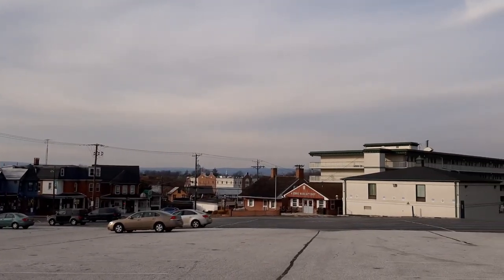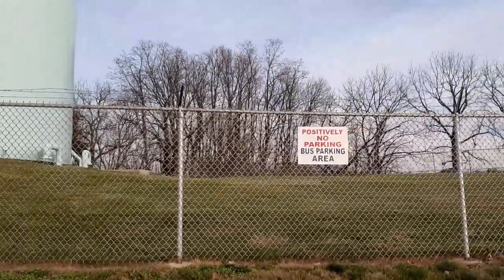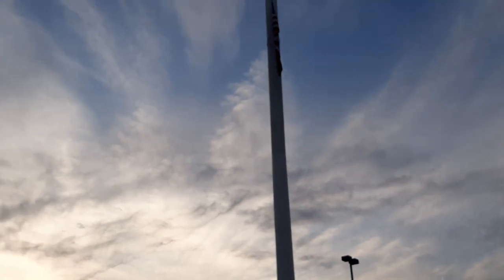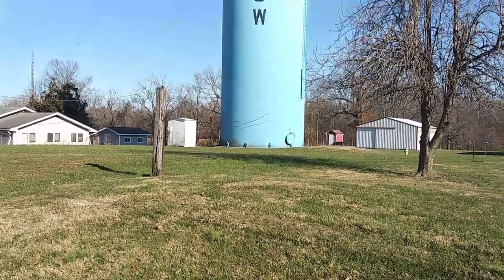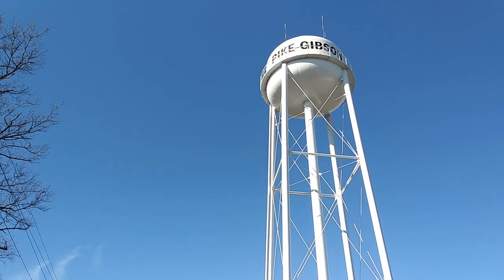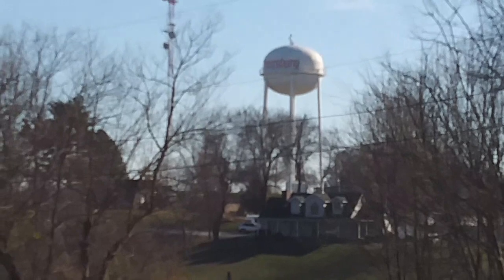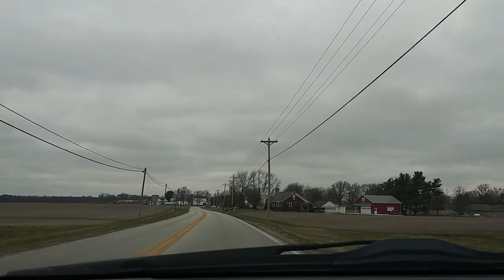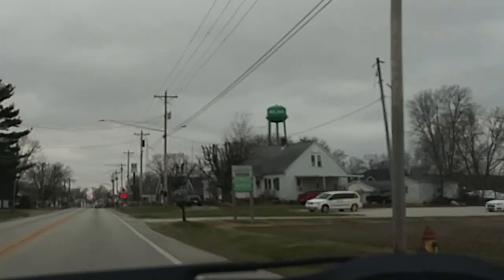Water Towers Comparison PA vs MD vs IN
VLOG #99 Comparing Water Towers Comparison